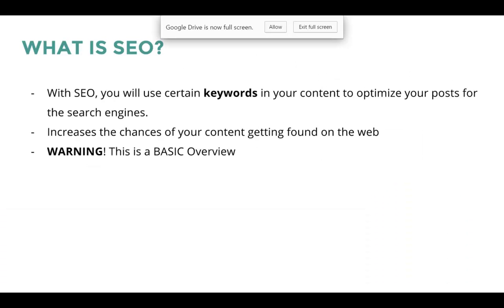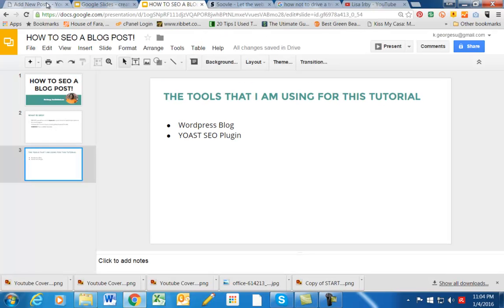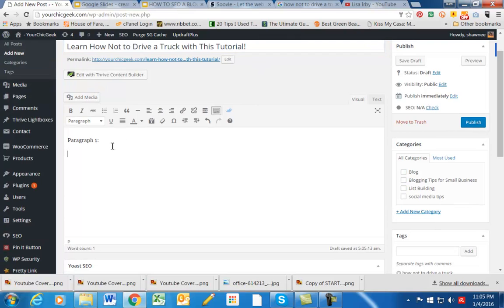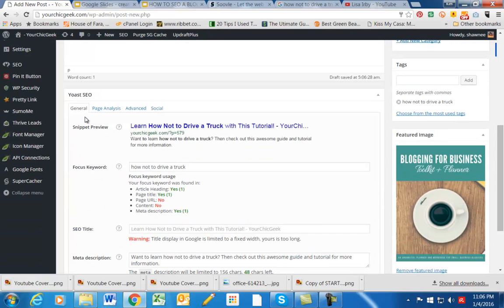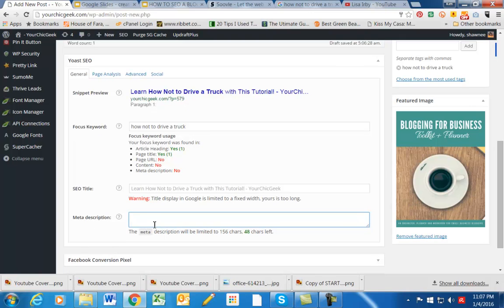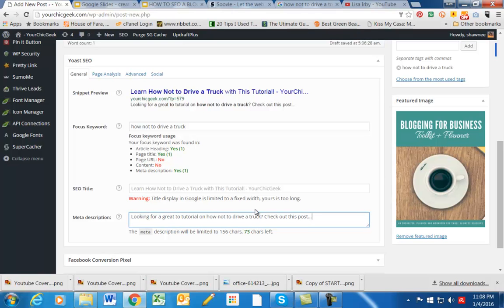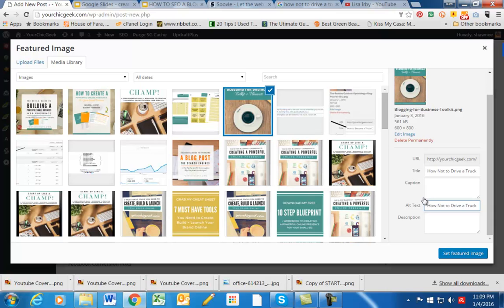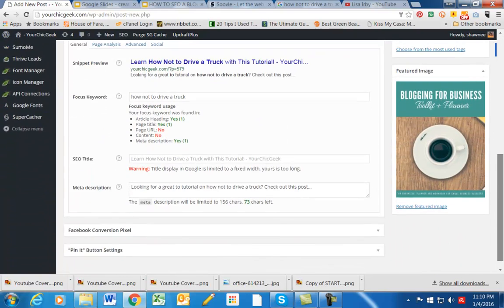SEO for Beginners: How to SEO a Blog Post with the YOAST Plugin for Wordpress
Learn How to SEO Your Blog Post with the YOAST Plugin for Wordpress with this video tutorial.